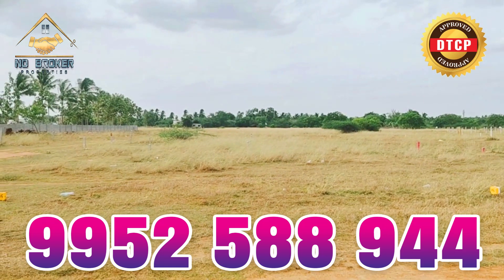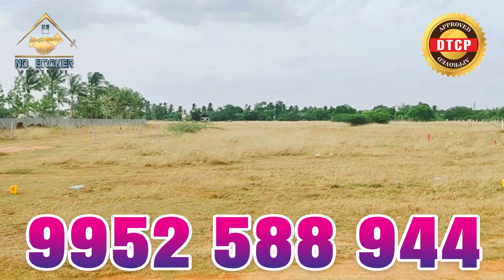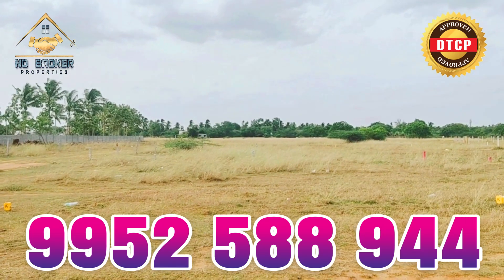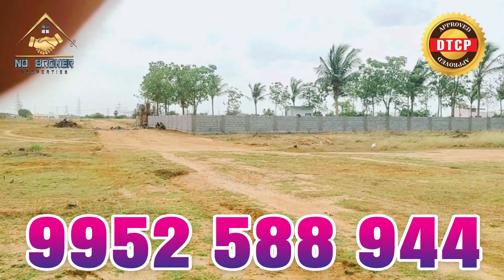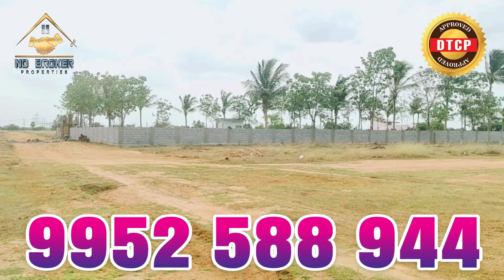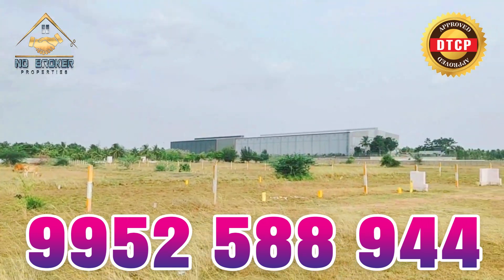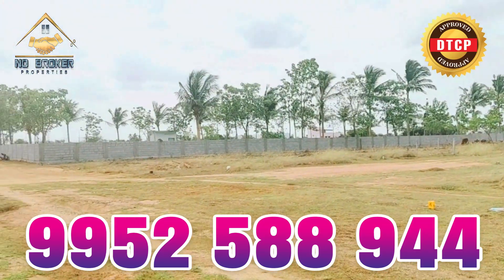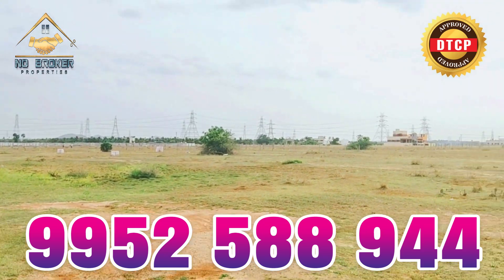Plot For Sale in Guduvanchery#chennai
Location : Mathivanan Nagar, Pandur, Guduvanchery.

Land Area - 2100 Sq.Ft

Dimension : 35 x 60

Facing : South

1.5 km from nellikuppam road

100 % Clear Title DTCP Approved